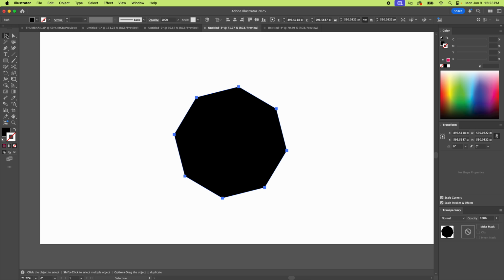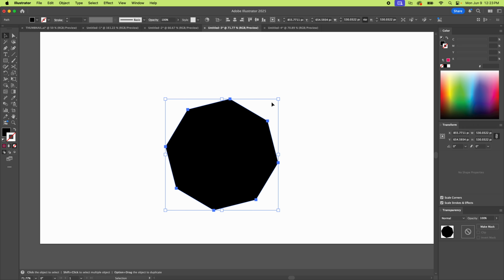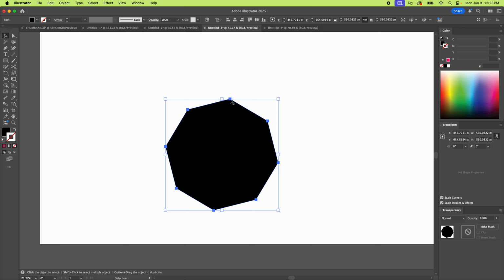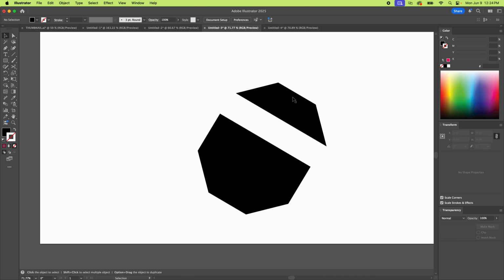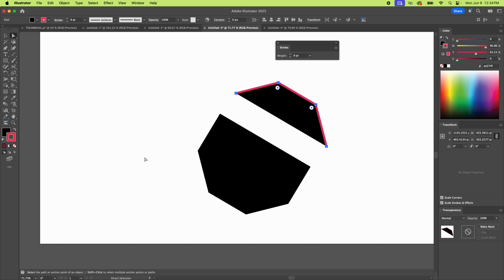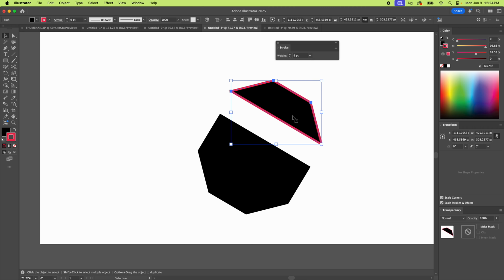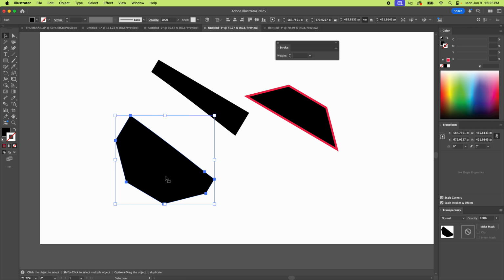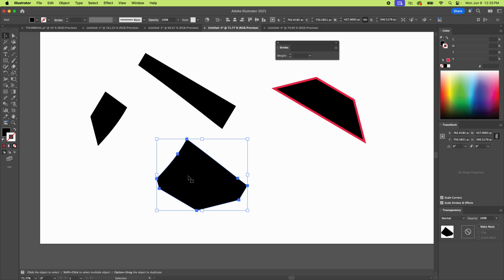How to Split Shapes in Illustrator Without Deleting Anything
Trying to cut a shape or break a path in Illustrator but don’t want to delete anything? This tutorial shows you the clean way to split a shape using the Scissors Tool, Knife Tool, and even the Eraser Tool — and what to watch out for so you don’t lose anchor points or damage your shape.

We’ll break apart paths without deleting segments, then reconnect them by joining anchor points. Whether you’re editing logos, customizing icons, or prepping vector shapes — this tip saves time and keeps things editable.